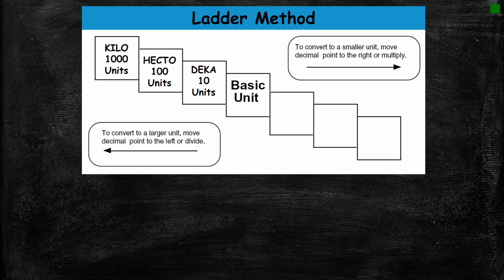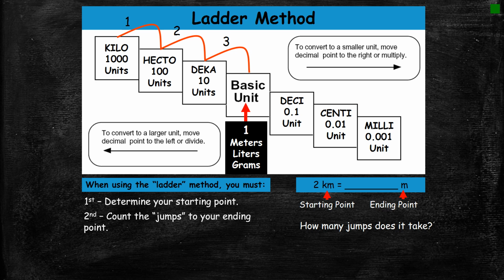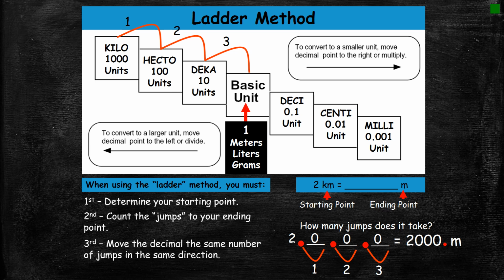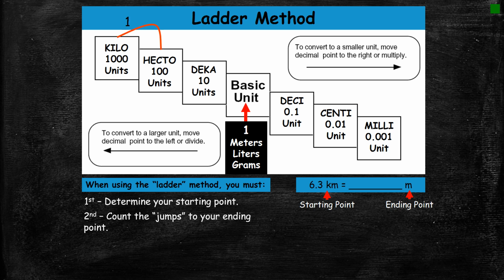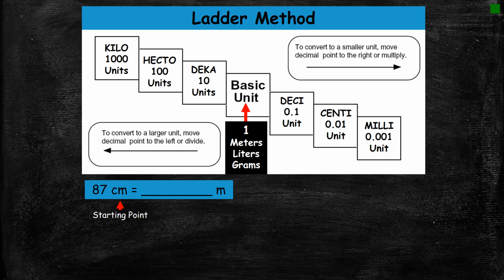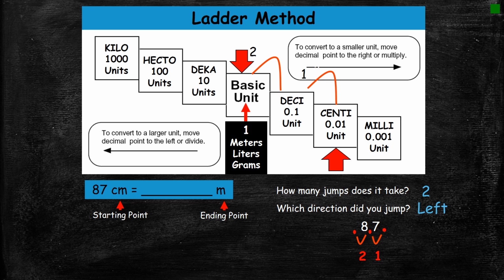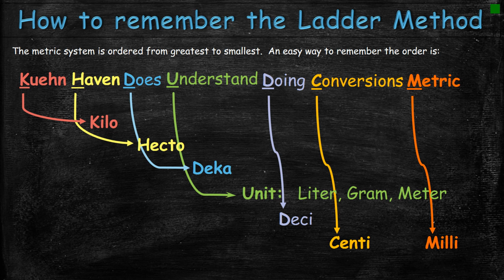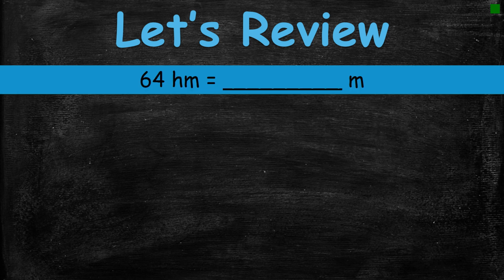Metric Conversion Using the Ladder Method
This tutorial will demonstrate how to use the "ladder method" to convert from one metric unit to another.